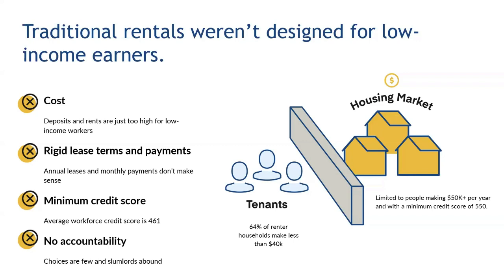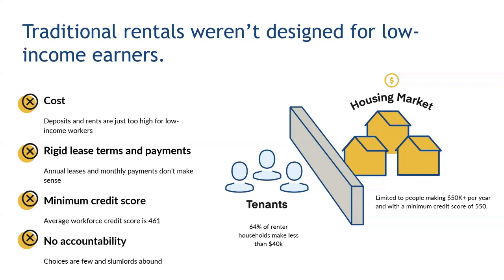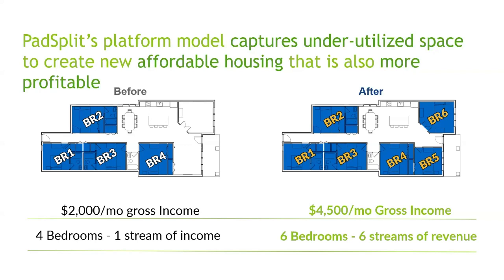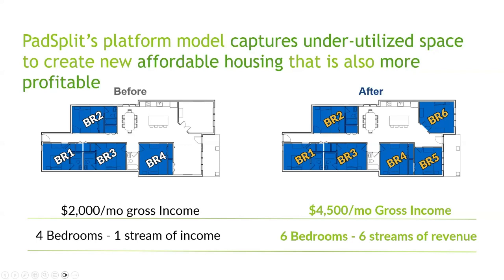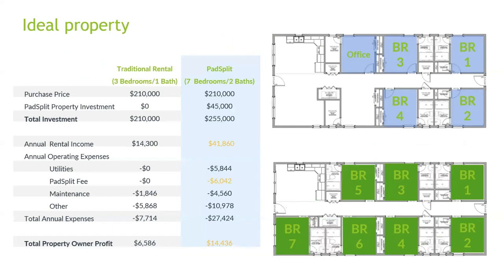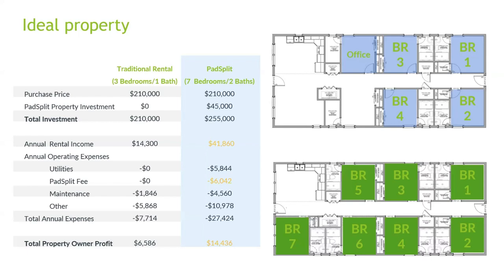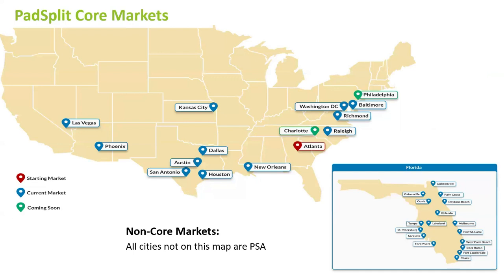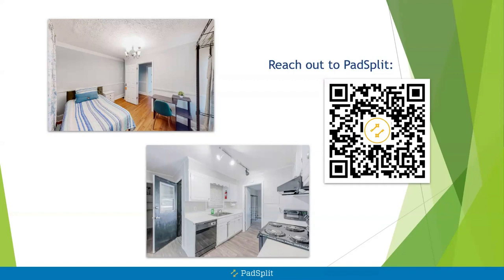Pad Split Room Rentals Overview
-Rich Munroe